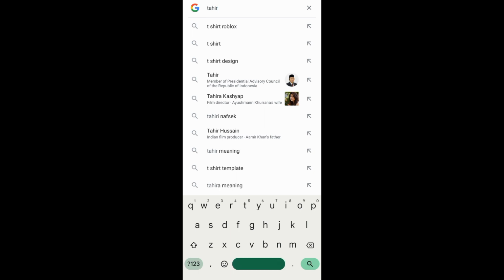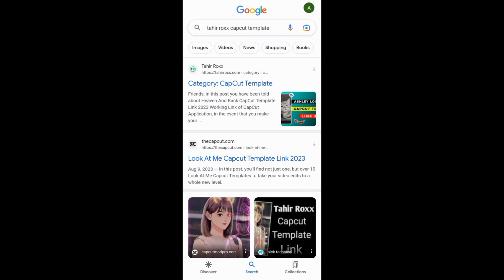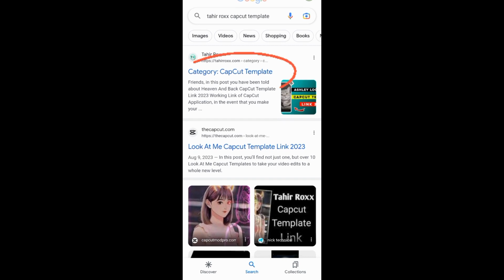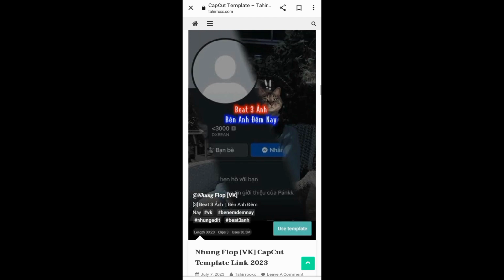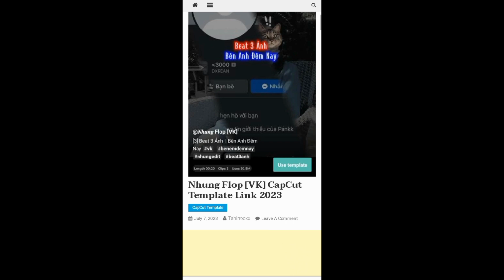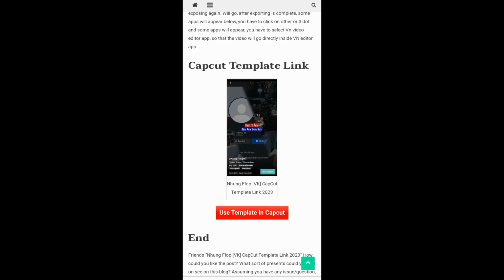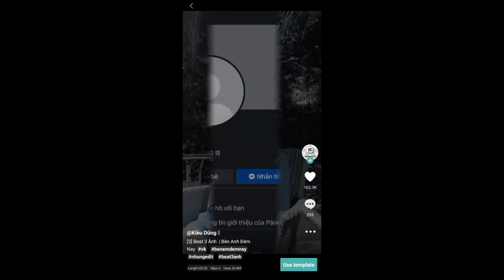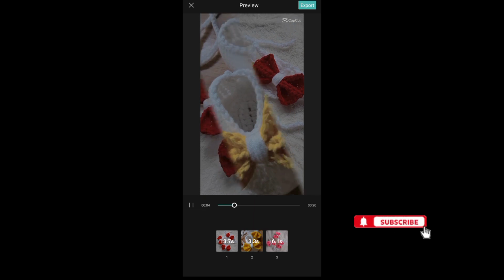Nhung Flop Capcut Template | Capcut New Trending Template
Explore the latest Capcut trend with Platform Mastery's new video, "Nhung Flop Capcut Template | Capcut New Trending Template." In this 1-3 minute tutorial, we unravel the secrets behind the popular Capcut flop templates, guiding you step-by-step to create captivating videos. Stay updated with the newest trends and master the art of editing with our concise how-to videos, tailored for various applications and social media platforms. Elevate your editing skills and stay ahead of the curve with Platform Mastery!